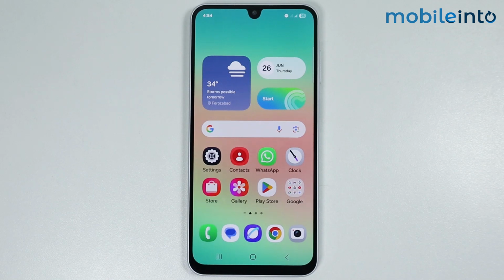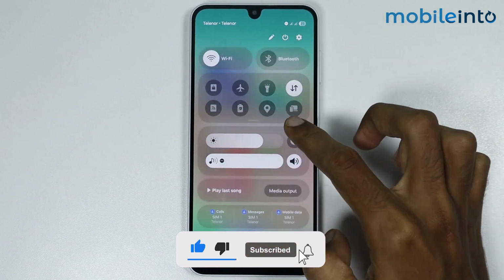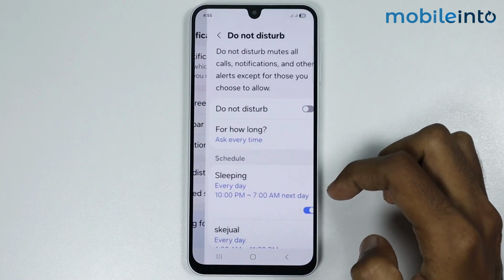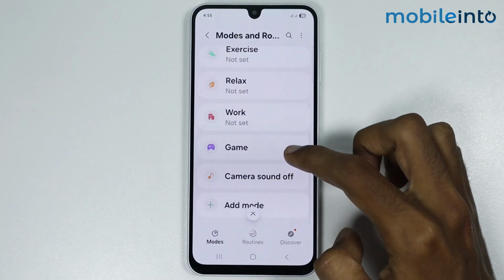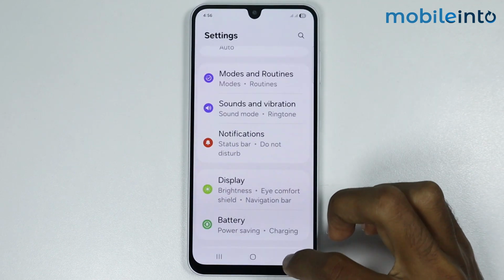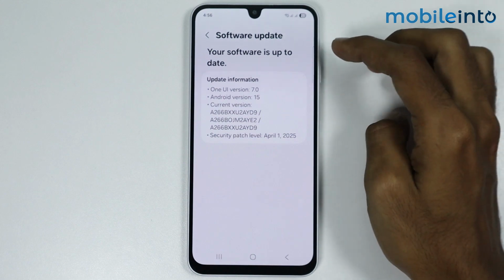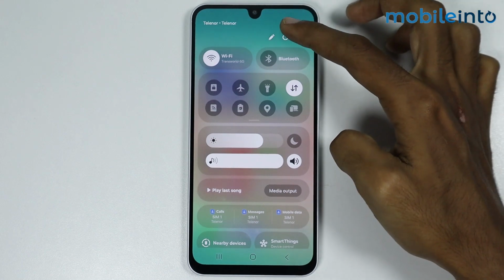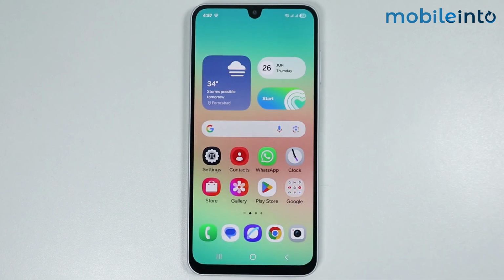[Fixed] Samsung Phone Automatic Switching to Silent Mode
In this video we will learn how you can solve samsung mobile automatic silent problem. If you are facing  automatic silent mode problem samsung or want to reset sound settings on samsung phone, follow these steps.